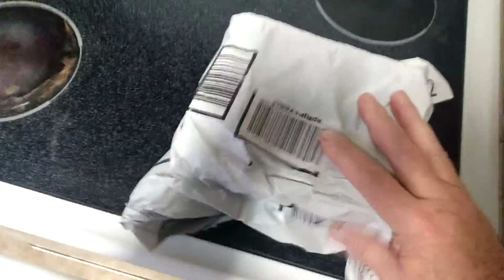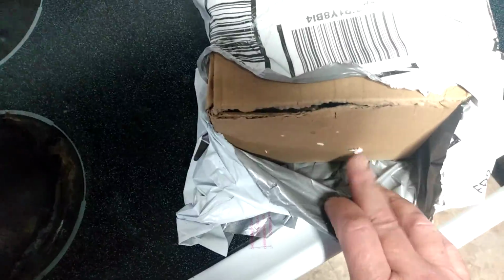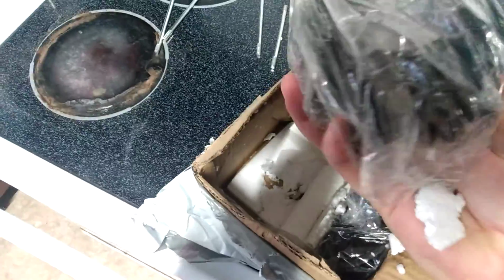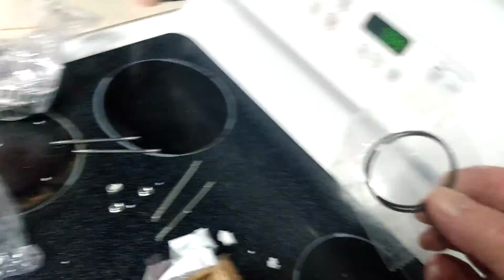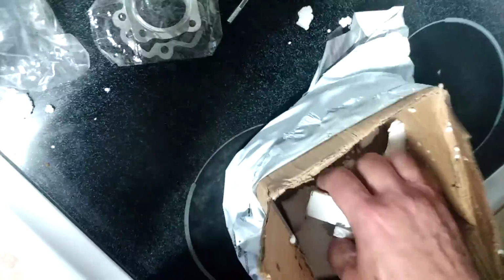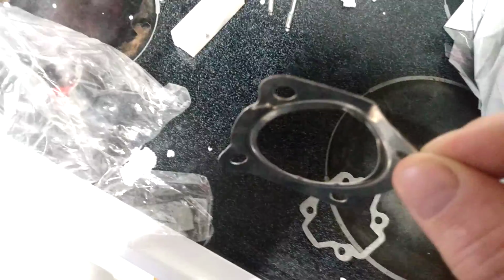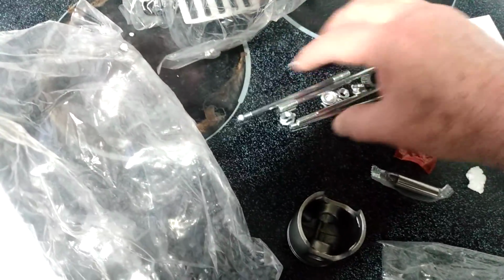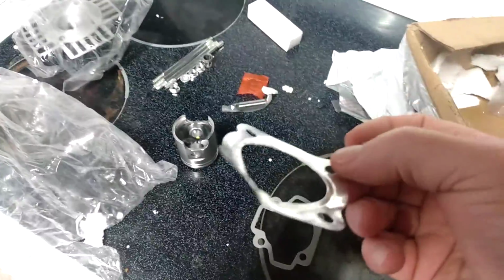Unboxing GPA MOTORS big bore kit #2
the first one came with a broken fin on the cylinder  returned it they said the next will be packed better  that must be the plastic bag that held all the parts from falling out like the last
but take note the foam and parts falling out and the head gasket almost a cool hun for this